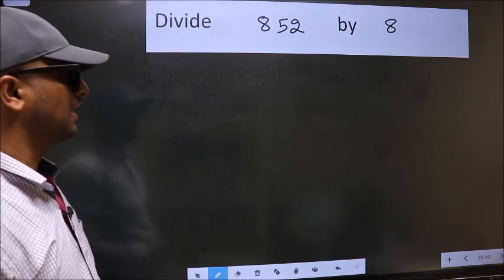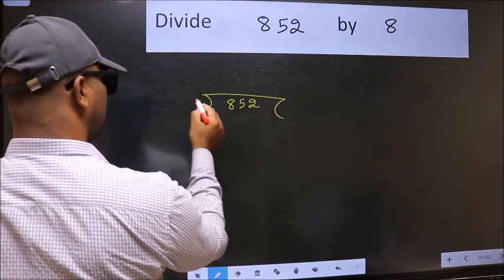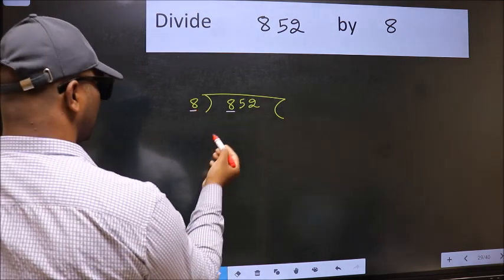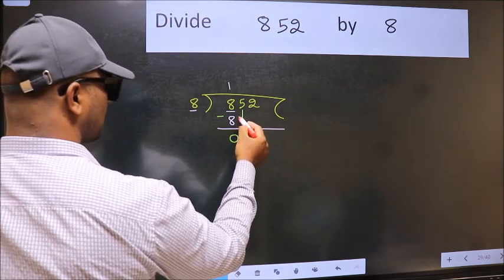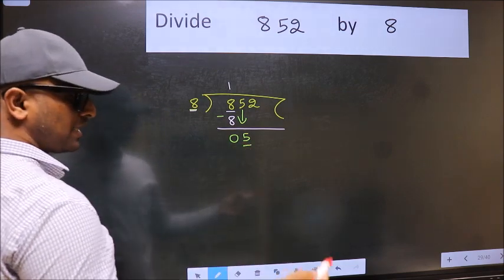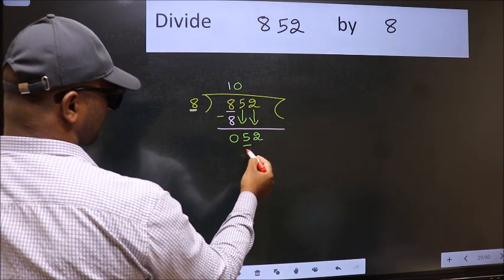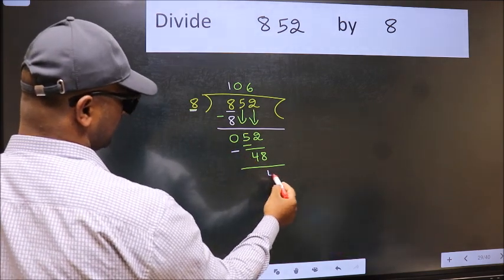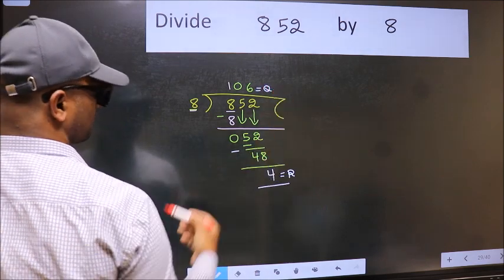Divide 852 by 8 many get this quotient wrong